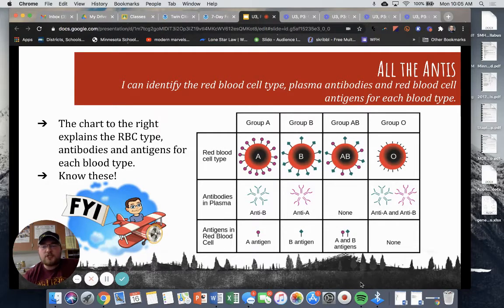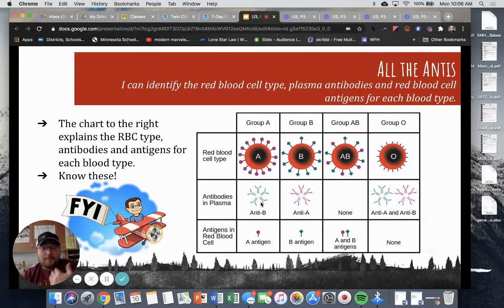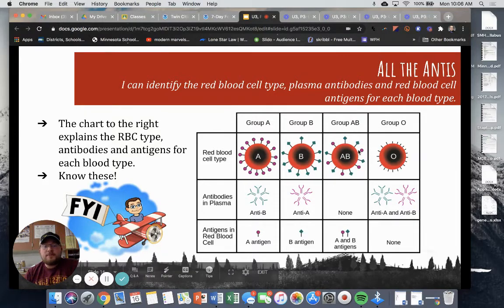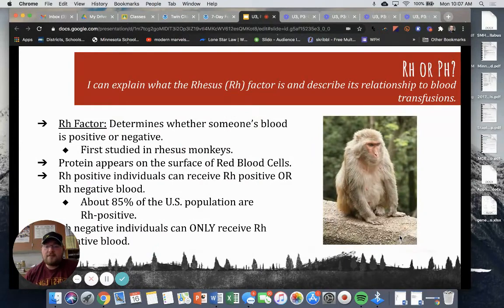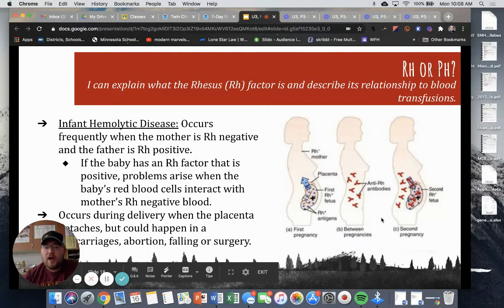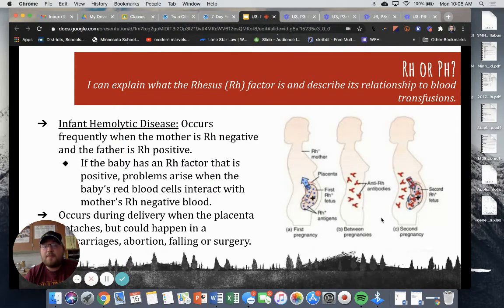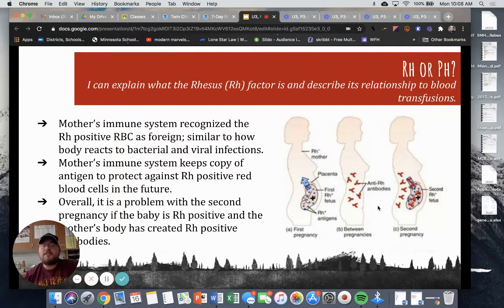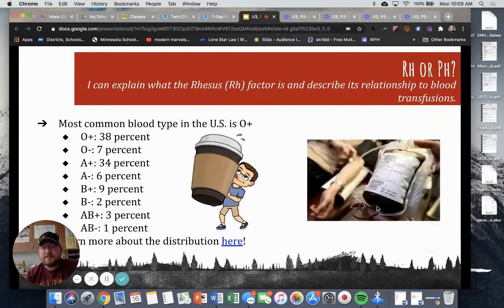Vet Science (Blood—Determining Blood Type, Rh Factor)